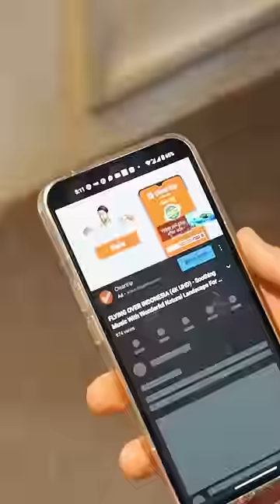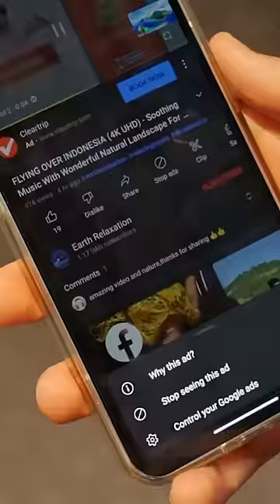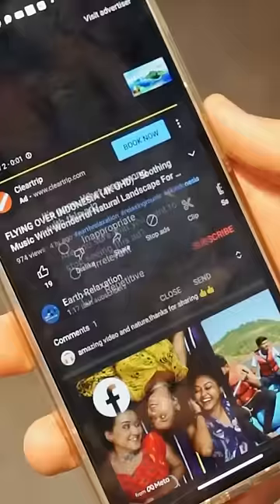Skip YouTube Ads With This Trick 🤫